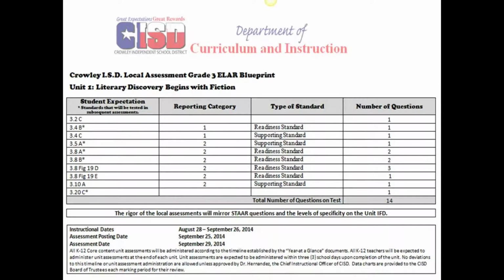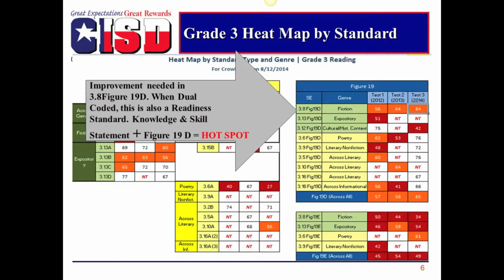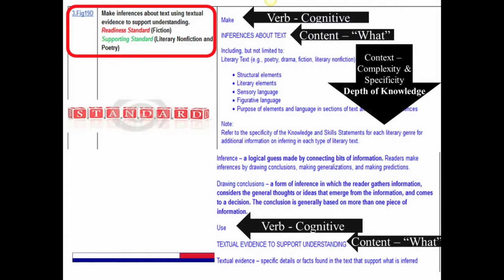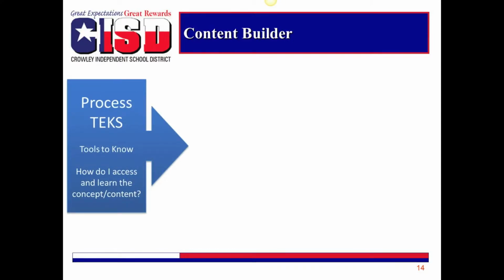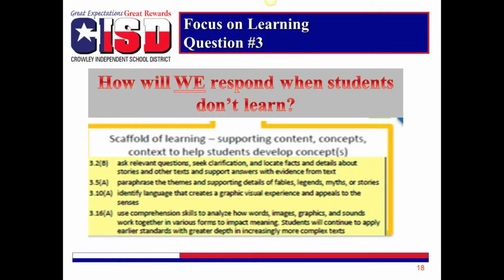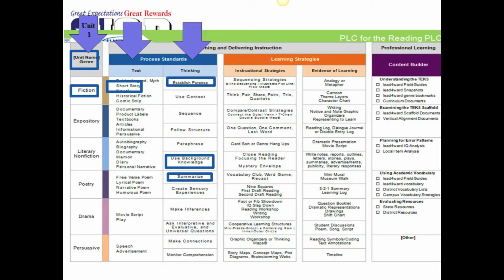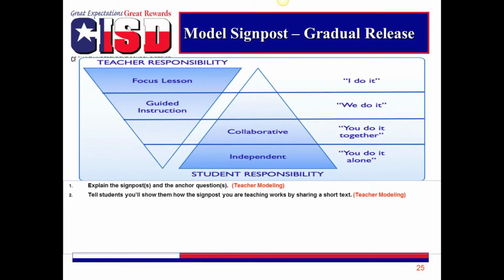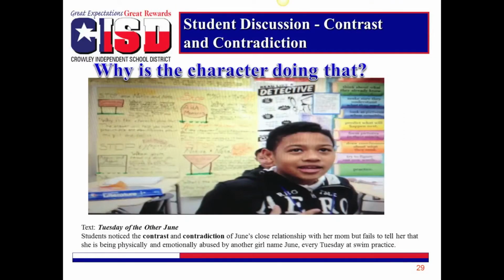3rd Grade ELAR 1st Six Weeks